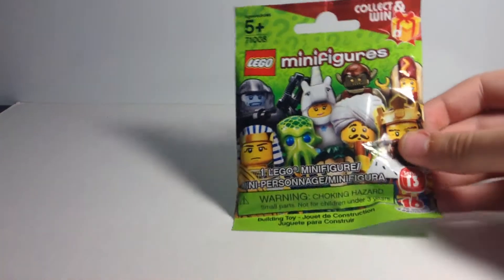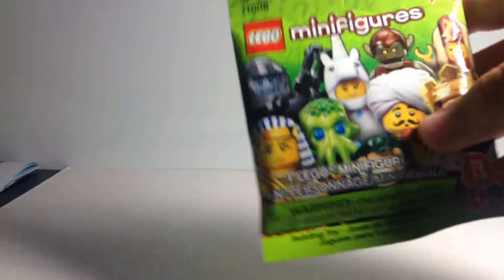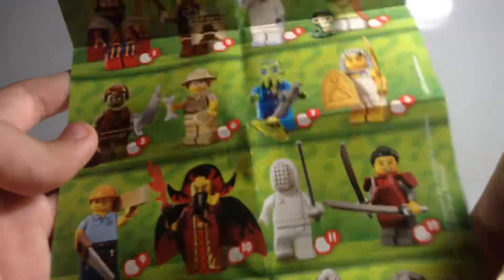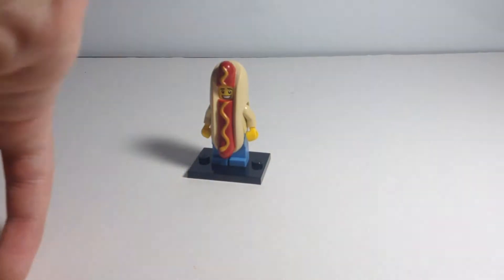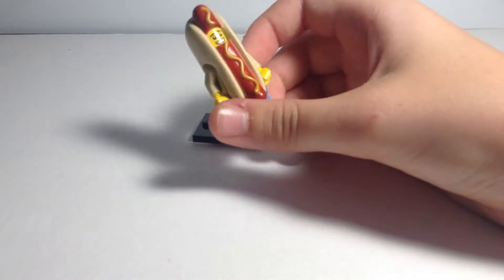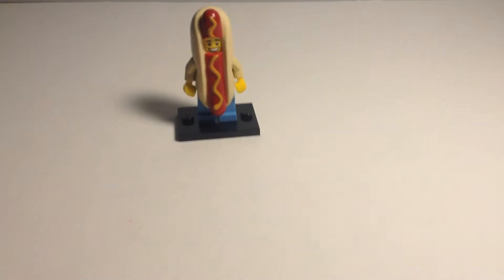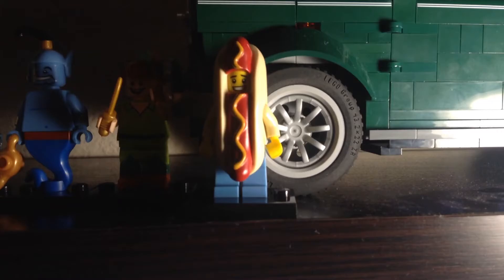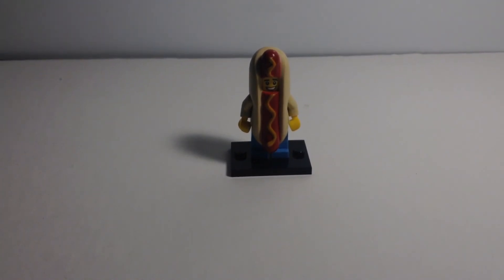Hotdog Suit Guy Pack Opening/Review!!!